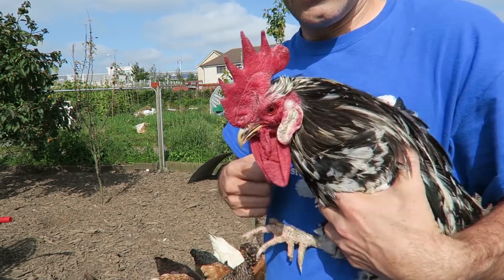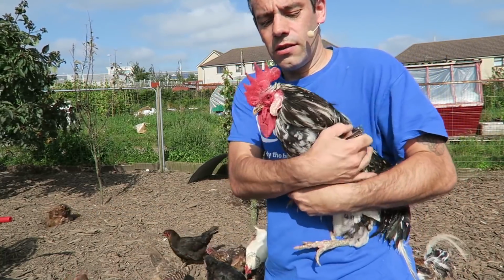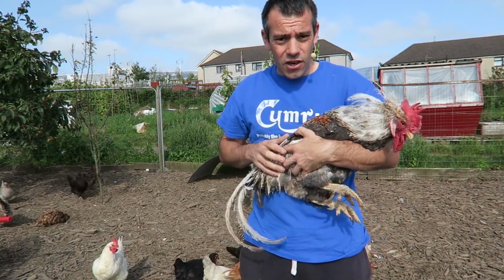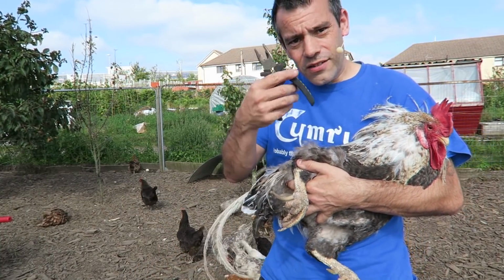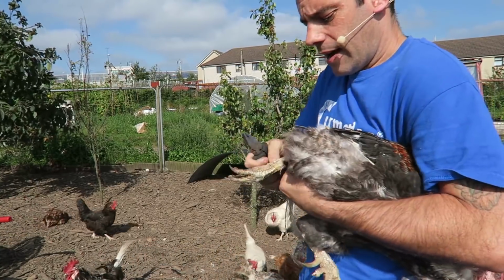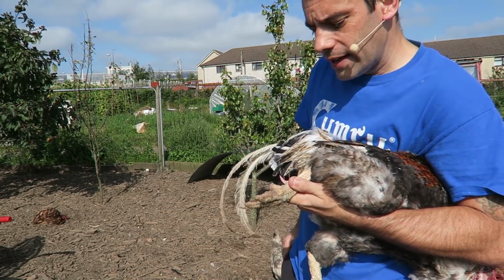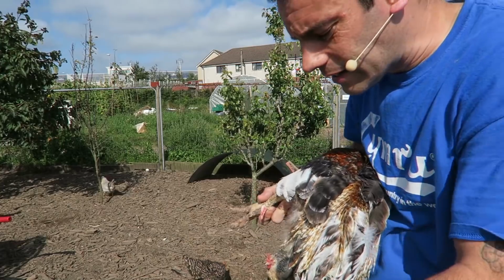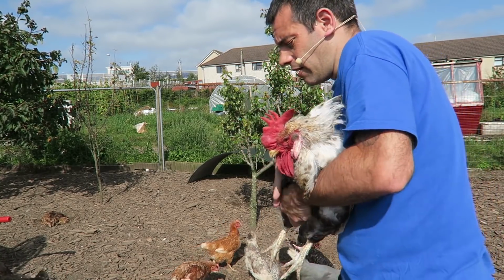Keeping Backyard Chickens Safe And Healthy By Trimming Beaks And Removing Spurs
Simplify Vegetable Gardening will be available on 16th Feb 2024. Keeping Backyard Chickens Safe And Healthy By Trimming Beaks And Removing Spurs is a very good way to maintain the health and wellbeing of your backyard chickens.

Removing Rooster Spurs and trimming Rooster beaks is important for your poultry to be happy and safe at home. It is your responsibility as a chicken keeper to ensure your providing the best possible care for your chickens.

Chickens do not feel trimming their beaks or removing their spurs, It is just like you trimming your nails, but it enables them to feed and walk properly. Checking your chickens regularly will show any issues that arrise so you can take action in order to prevent stress to your chickens.

Keeping Backyard Chickens Safe And Healthy By Trimming Beaks And Removing Spurs is a step by step guide to help you to deal with these sorts of issues